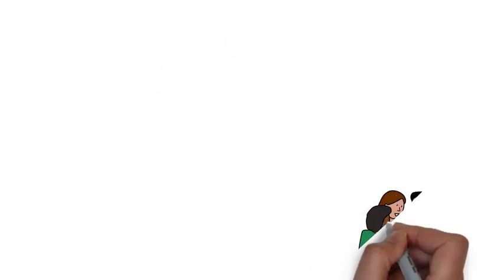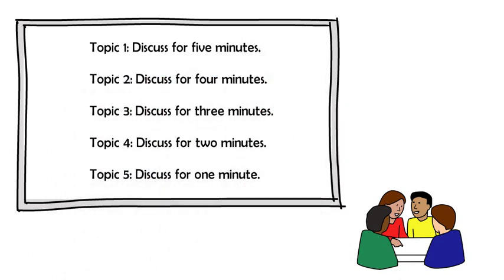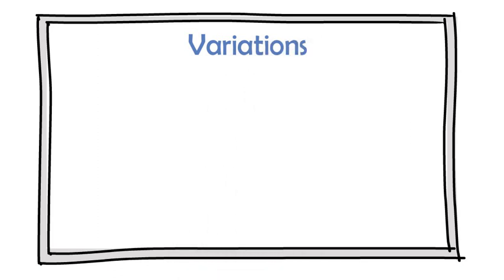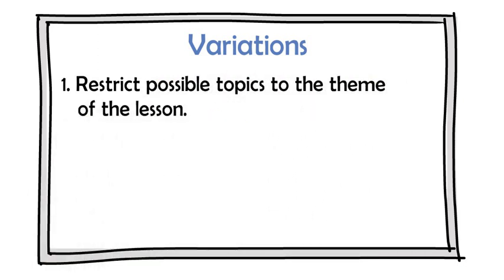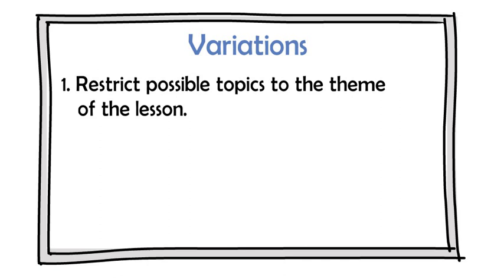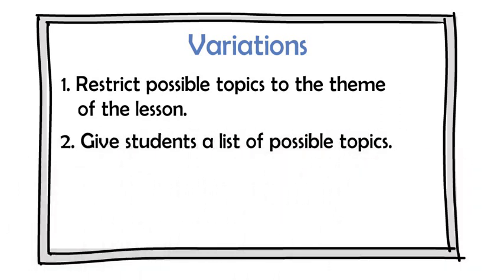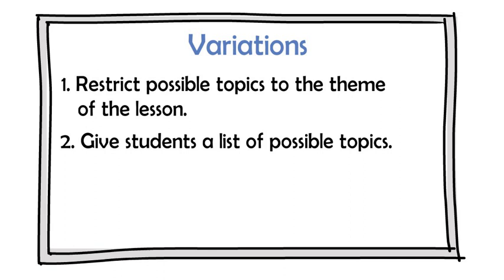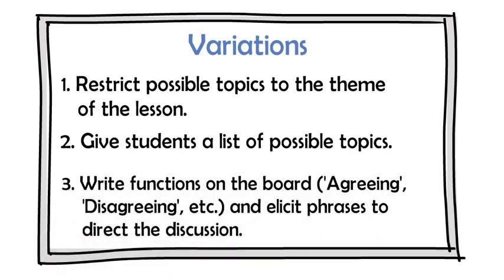Zero preparation activities for ESL teachers #6: 5, 4, 3, 2, 1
This three-minute video outlines a very simple, yet highly effective speaking task that gets students talking and helps you find out more about their interests. The task can be used as either a warm-up at the beginning of a lesson or as an end of class fluency task in almost any lesson.

Here we continue our series on zero preparation classroom activities for ESL teachers. This series is here to help you out at those times when you have far too many classes, far too much correction, but nowhere near enough time. It’s also here to provide you with a toolkit for those horror occasions when you show up to class and realize you’ve left all your materials at home.

Throughout the series we’ll look at a variety of tasks, including vocabulary building, reading, speaking, and listening activities, that you can use to engage your students and that will cost you zero preparation time. No photocopying, no typing, no printing. Just you walking into the classroom and getting started.